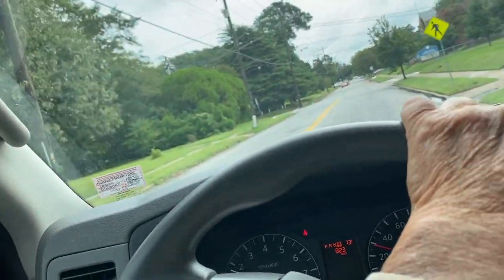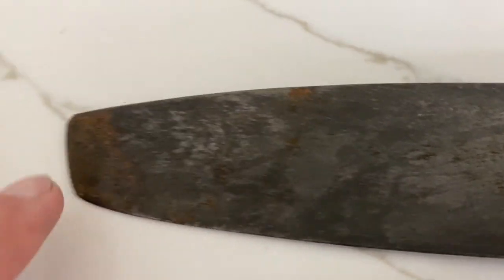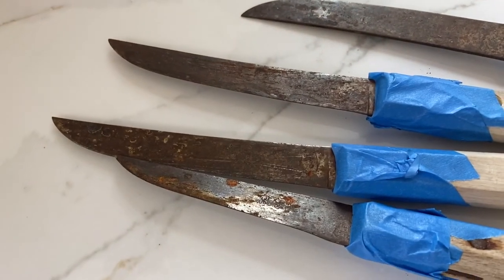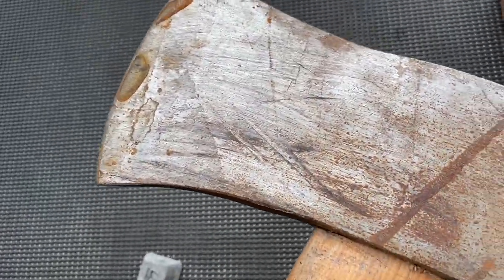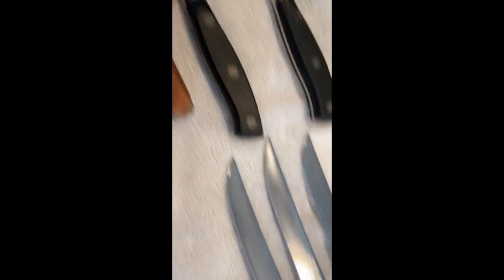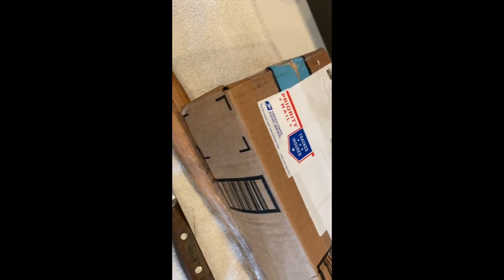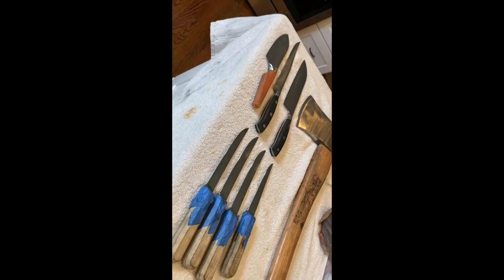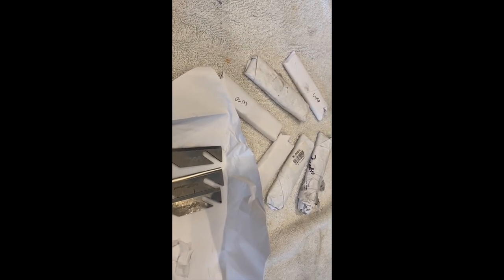Knives - Axe and Double Gold in his scoop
not a bad friday at the rancho

john beaver has a 5 ring day today

farmers market tomorrow